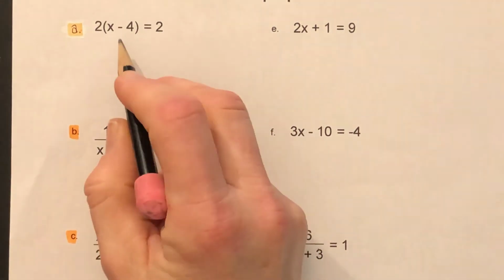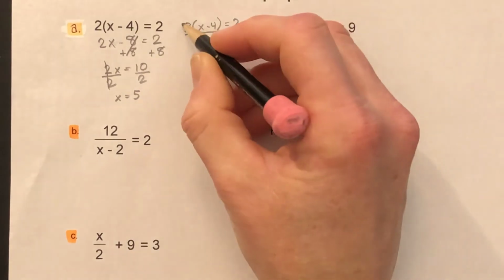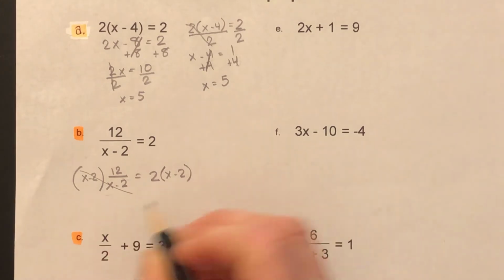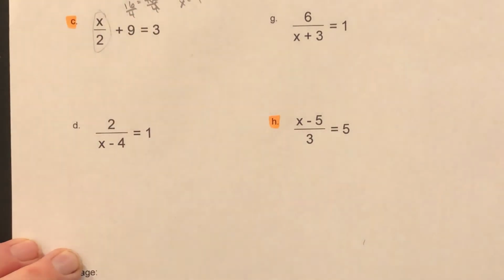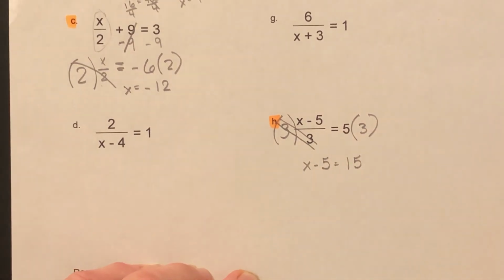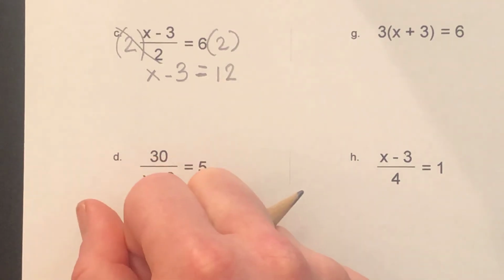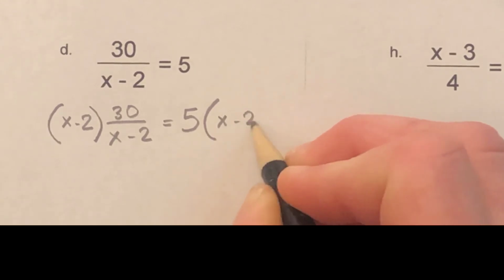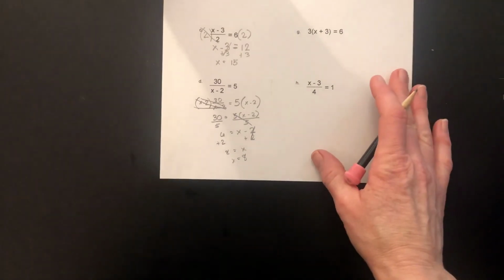2-Step Equations BOOK p.8-9